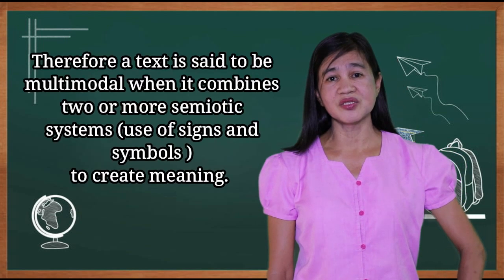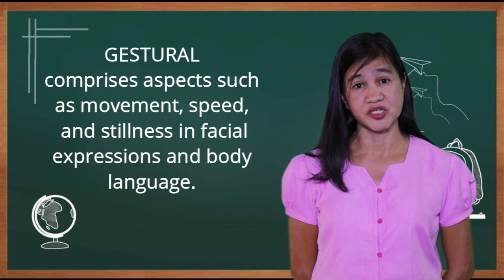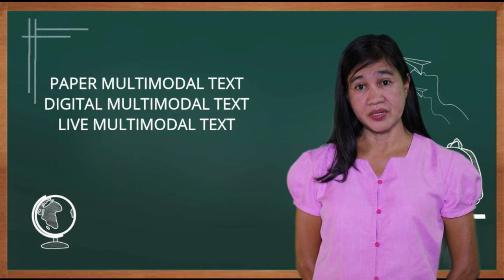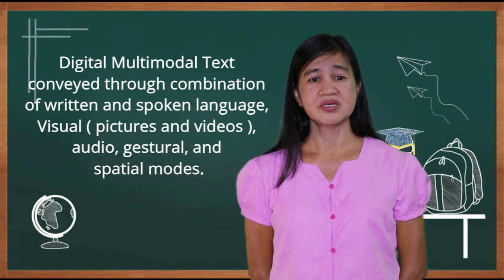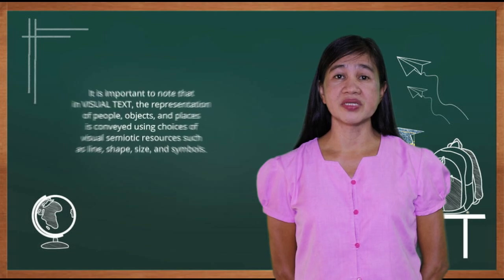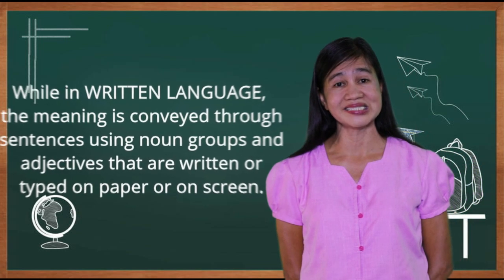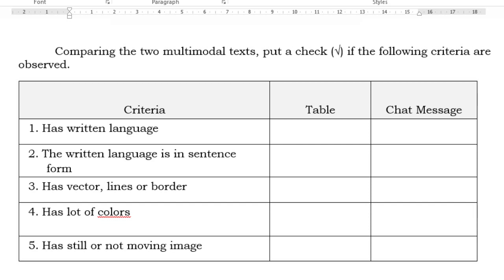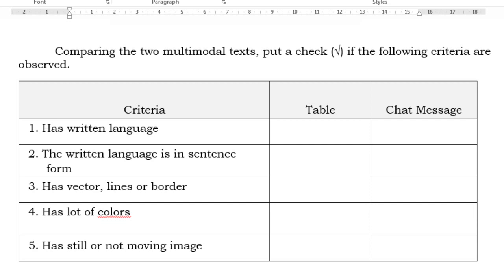Multimodal Texts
Source/ Reference
English 8 Module 3 (Q2)
Published by DepEd Bataan